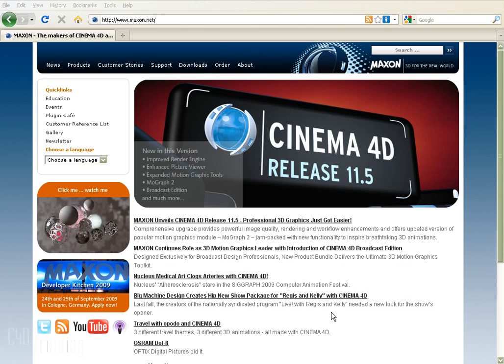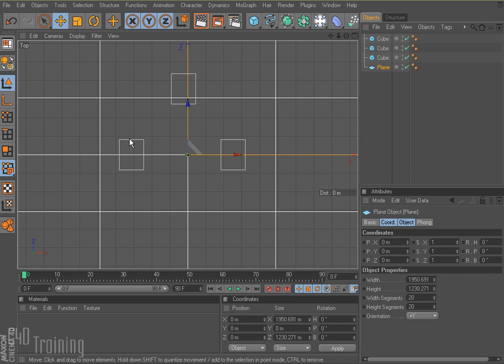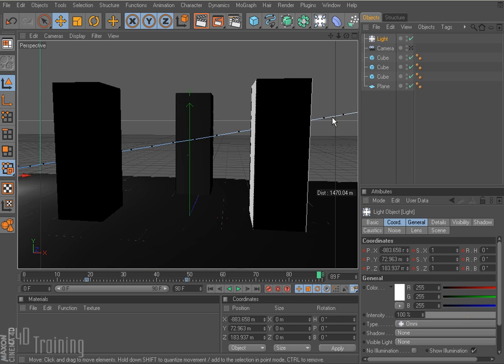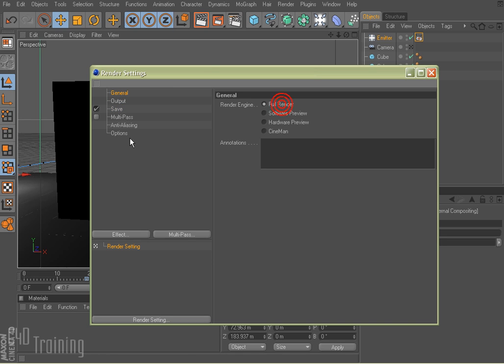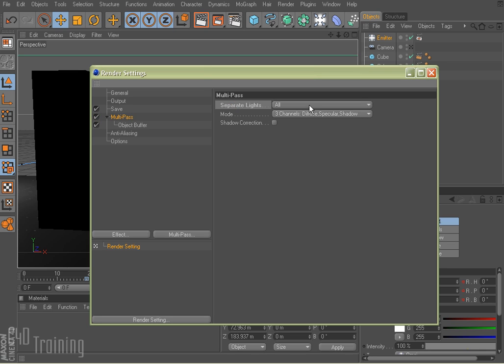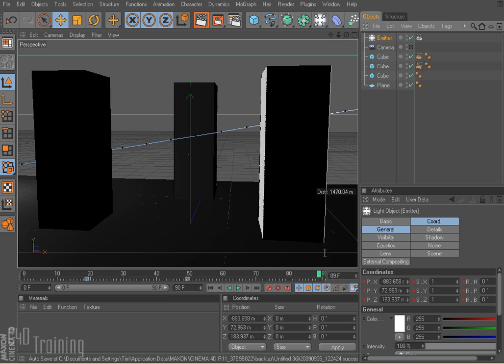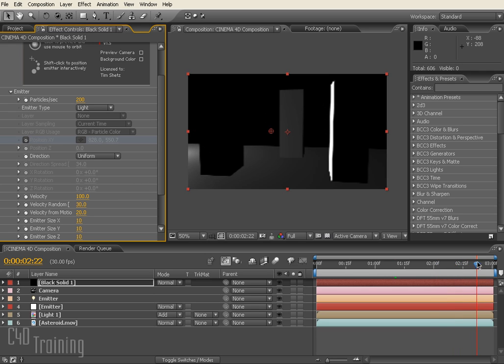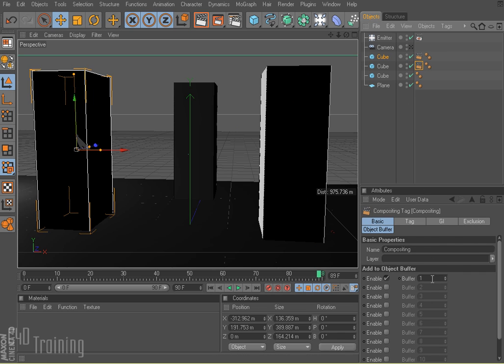Combining Cinema 4D and After Effects Tutorial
In this tutorial you'll learn how to combine your Cinema 4D projects with After Effects. You will learn how to combine object buffers with external compositing tags and lights to use as emitters with Trapcode Particular in After Effects.